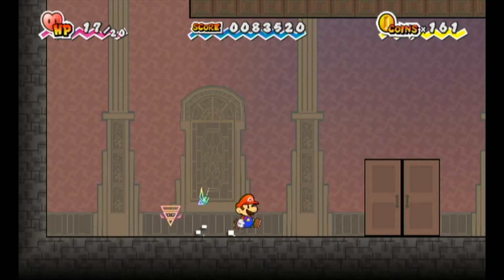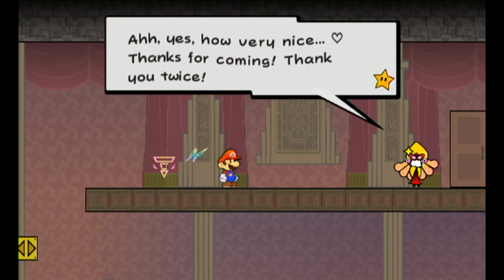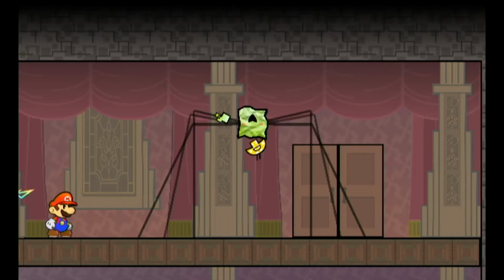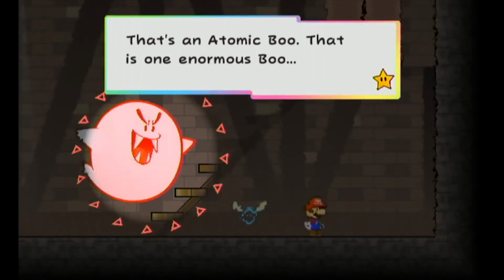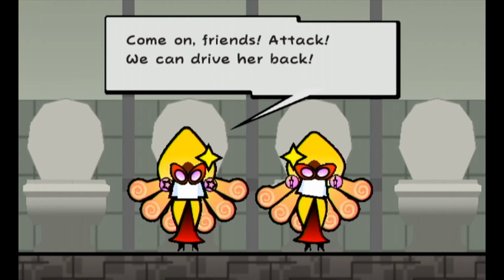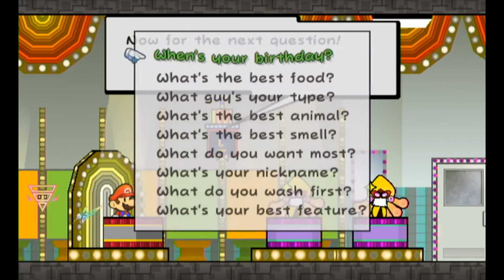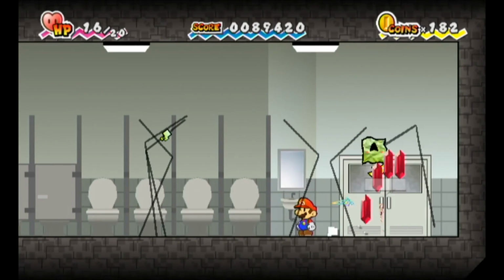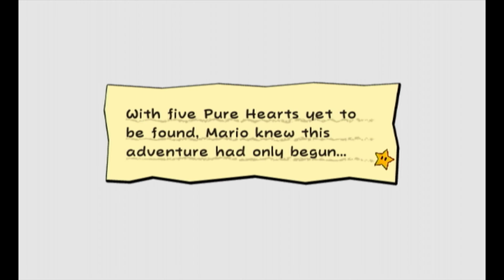Super Paper Mario Walkthrough Gameplay Episode 10: A Mimi BossFight! | Nintendo Wii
Welcome to another exciting episode of Super Paper Mario gameplay episode 10 on the Nintendo Wii. For this next episode we enter to the lower level basement going into strange rooms finding secret Passages, encounter new enemies, and figuring out which Merlee is real. Been having an epic boss battle with Mimi, and obtain the Pure Heart from the real Merlee.

I been doing all Paper Mario Playthrough's back in the past. Check them out in the link description.

Keep hitting up to 1K Subscribers, and keep supporting the channel at the following step fill in the description below...

Have your support to this video by following these seven steps below. Learn these steps by supporting and following along to help get you started.

Seven rules:
1.EVER-TASTIC LIKE the video.
4.Stay EVER-TASTIC active to this channel, and on this video.
5.Become a member of being EVER-TASTIC.
7. Have only 4,000 people watching, and 1,000 subscribers to bring monetization & Live stream on mobile device.